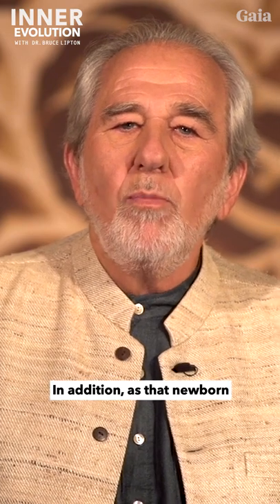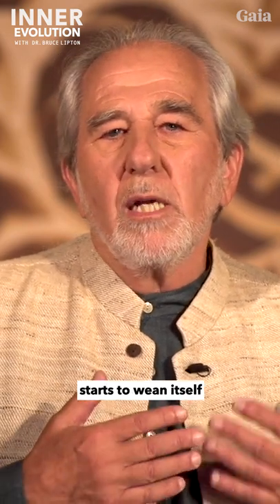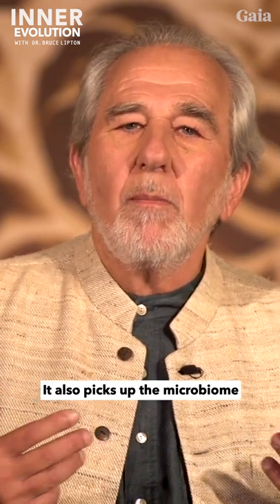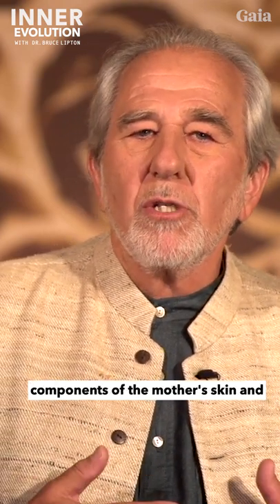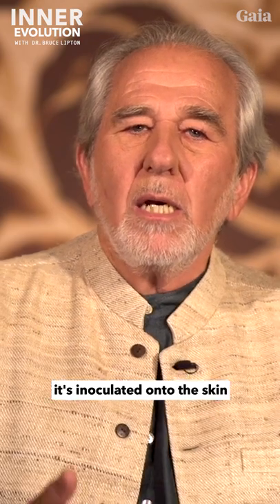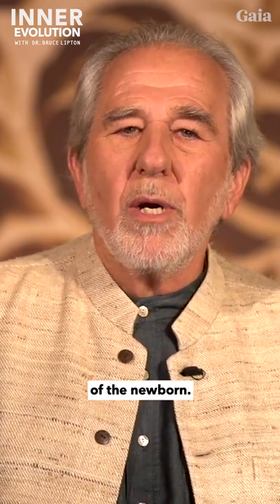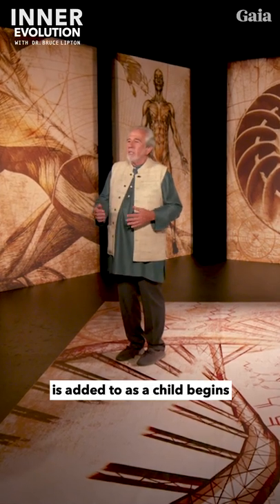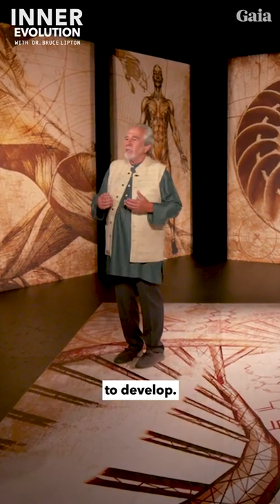We Are Inoculated with Our Mother's Microbiome at Birth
Human beings are now considered superorganisms when we take into account the importance of the microorganisms living throughout our bodies.